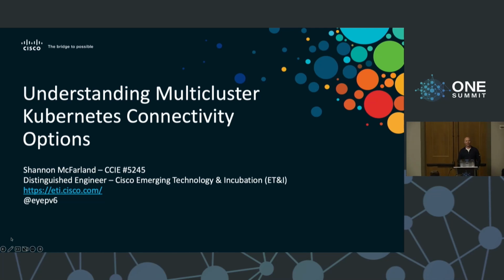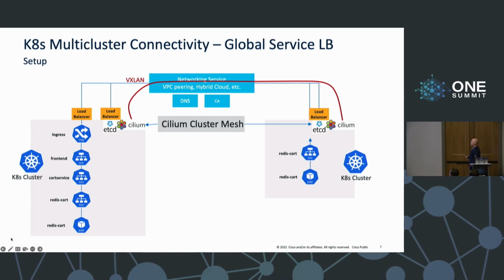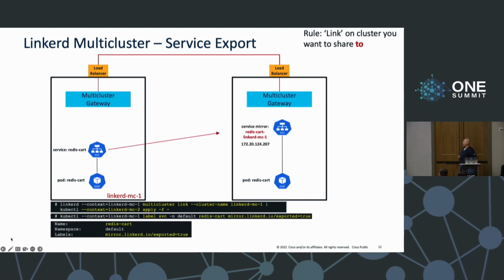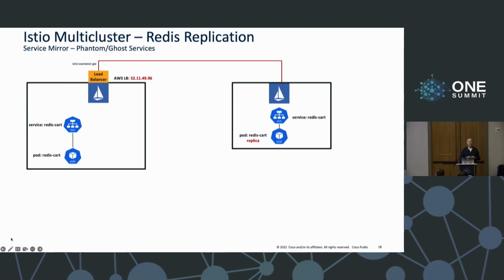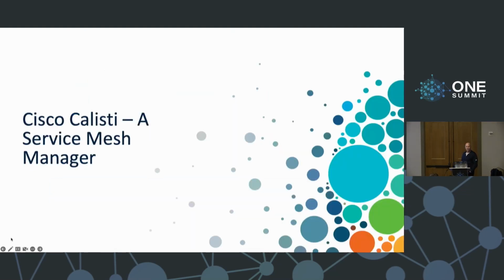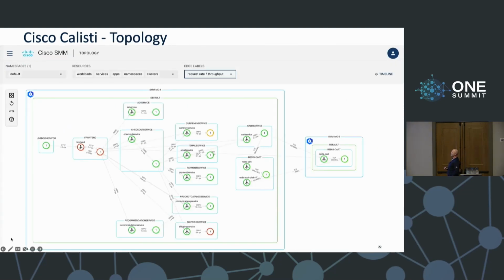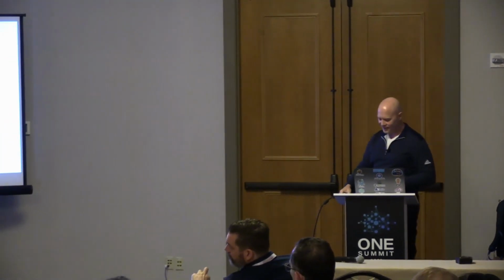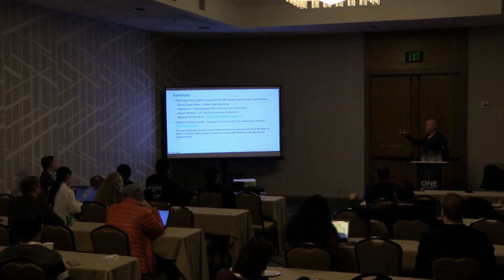Understanding Multicluster Kubernetes Connectivity Options - Shannon McFarland, Cisco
Kubernetes is becoming more and more prevalent in modern-day cloud-native deployments. However, as Kubernetes deployments grow, there is more demand for connecting workloads between Kubernetes clusters. Even with simpler Kubernetes-based microservice deployments, there can be challenges with consistent and reliable connectivity between Kubernetes (K8s) clusters. This session will provide multiple options for establishing secure and scalable connectivity between cloud-native workloads hosted on multiple Kubernetes clusters. Options will include: CNI (Cilium Cluster Mesh), and Service meshes (Linkerd and Istio)